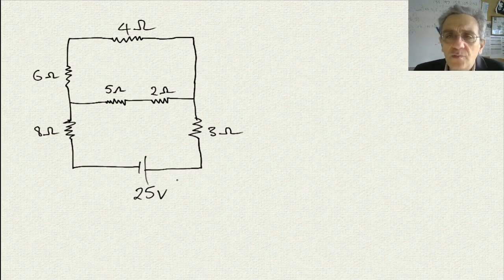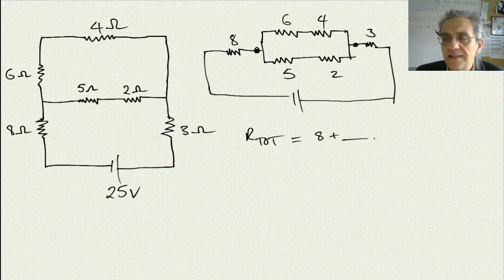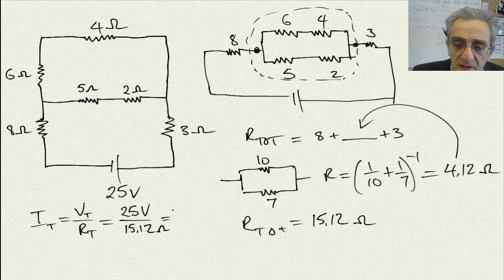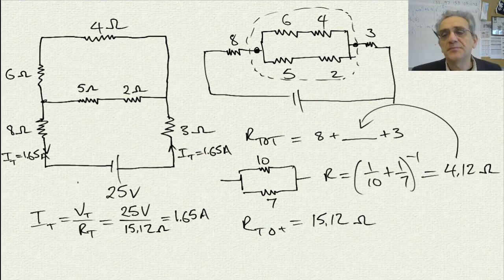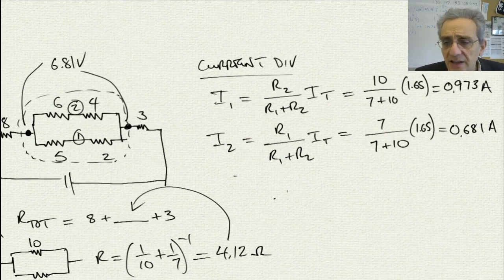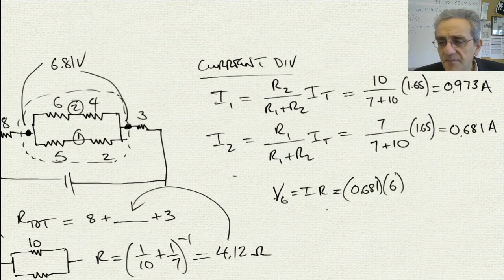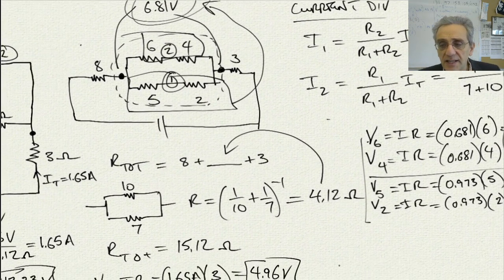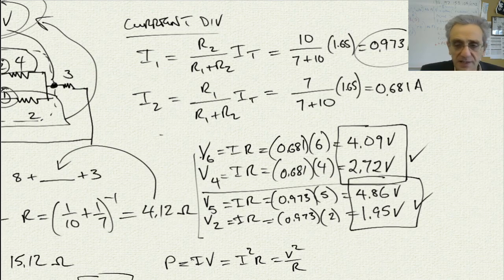Physics 11 Lesson 40: Solving circuits 2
Electric Circuit parallel and series